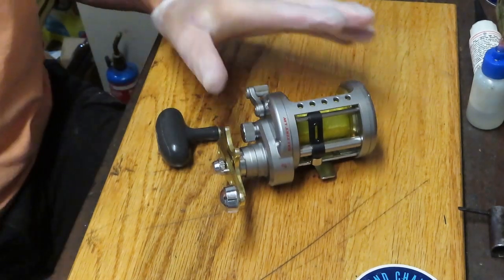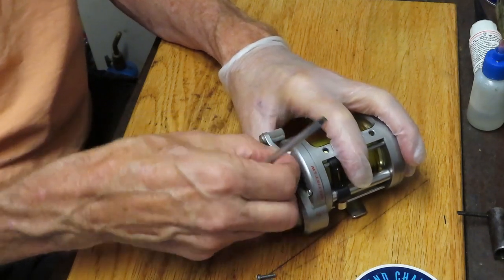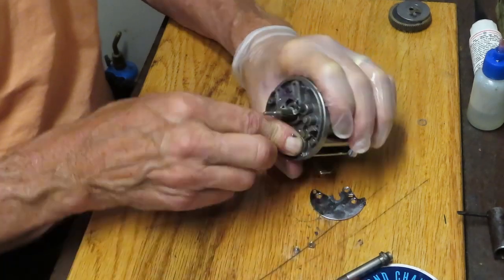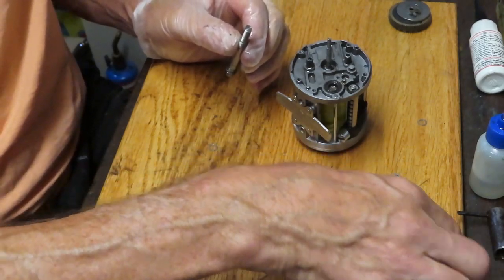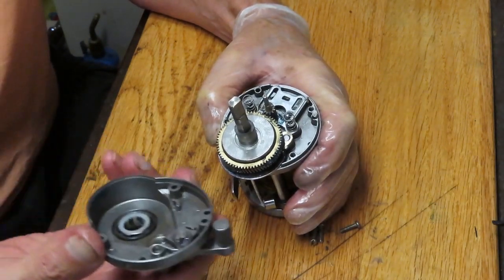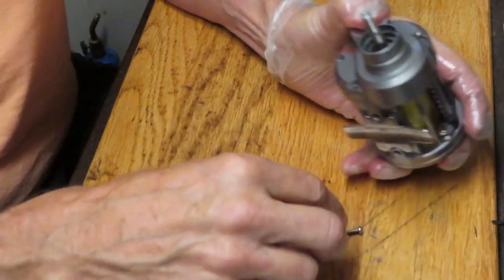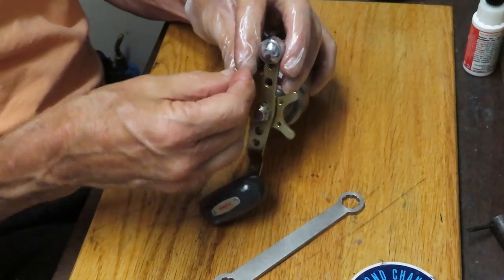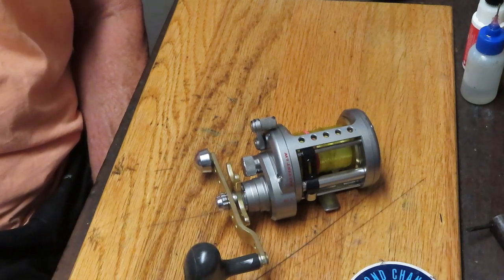Daiwa Saltist 30HA unusualy cause of a fishing reel failure and how to diagnose and repair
This reel did not turn when it arrived at my shop.  I did the normal service and was still fooled by the cause.  See what happened to cause the failure and how it was corrected to give this reel a 2nd Chance.